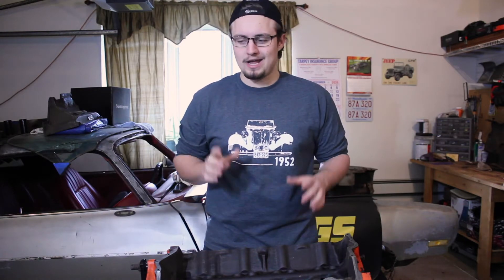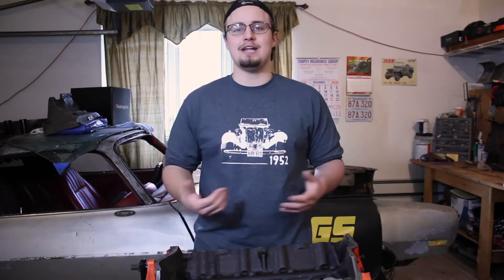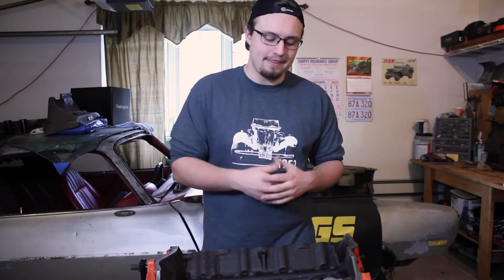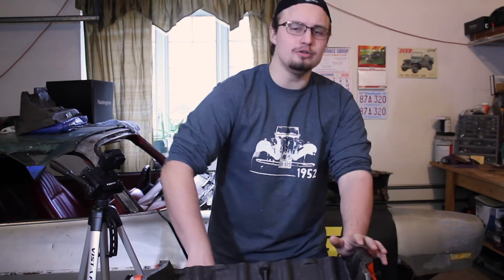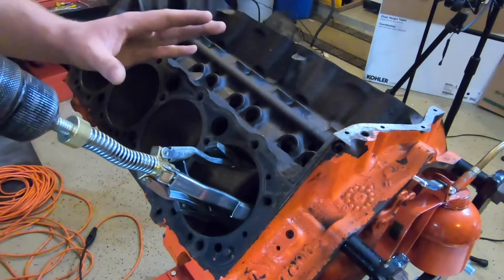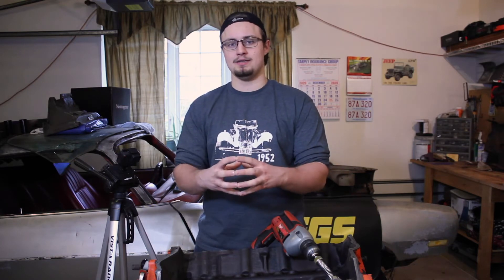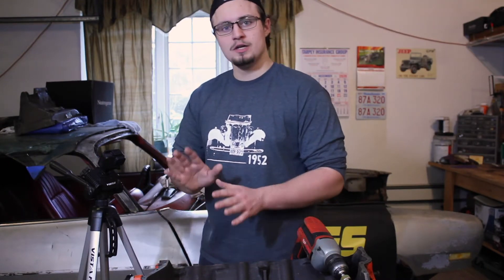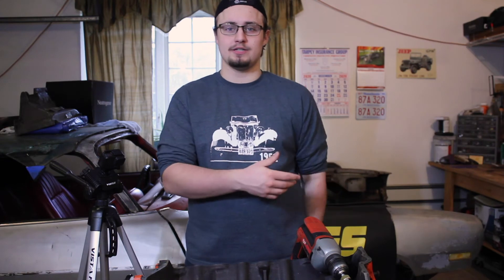How To Hone Your Engine Cylinders - Burnout Tutorials (Rebuilding The Chevy 350)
In this video, Ryan shows you how to hone your engine cylinders using some tips and tricks he picked up while rebuilding his small block Chevy 350 that he pulled out of his 1976 Camaro. If you want to know more about my Camaro, The Banana Peel, check out Burnout Episode 5

Up and Social - Boston Web Designer
GoPro
Pit Posse Motorsports
FNX Fitness

Stream Beats by Harris Heller